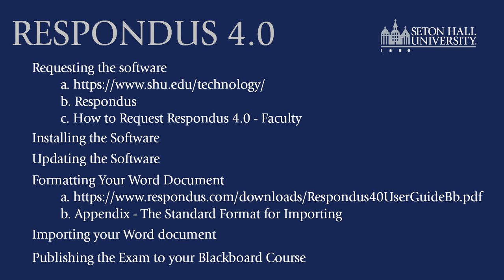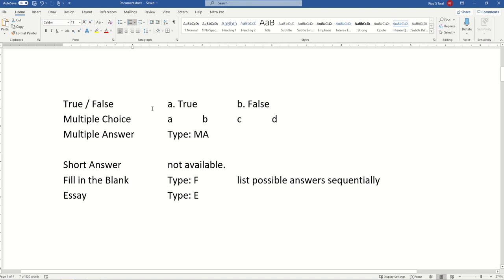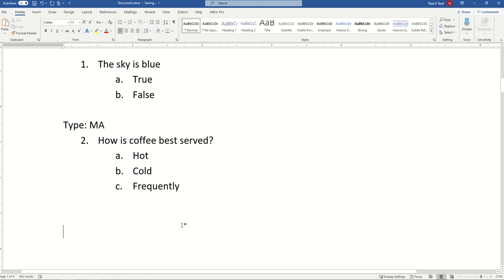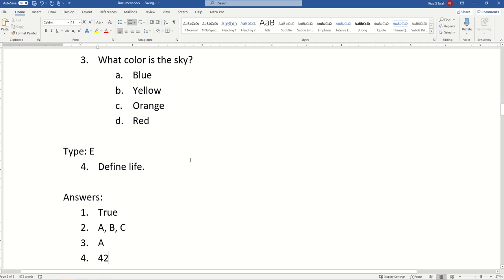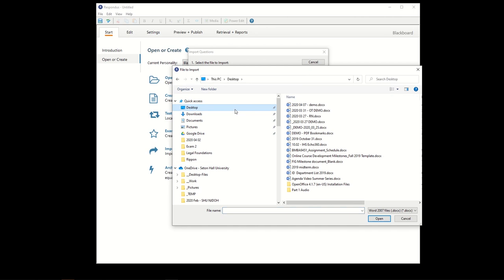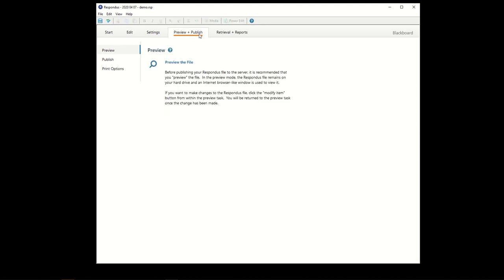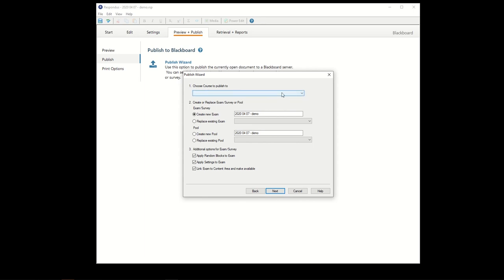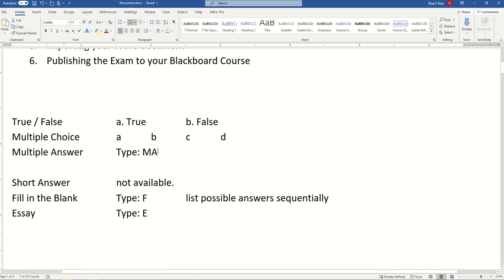Keep Teaching: Respondus 4.0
With Respondus 4.0 you can build your exam using Microsoft Word, import publisher exams, and link exams to a Blackboard course.